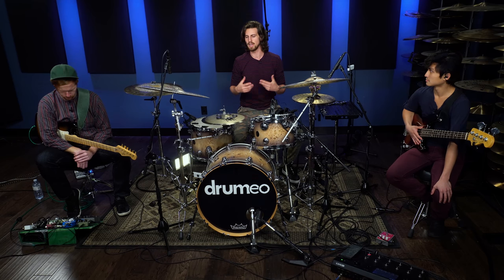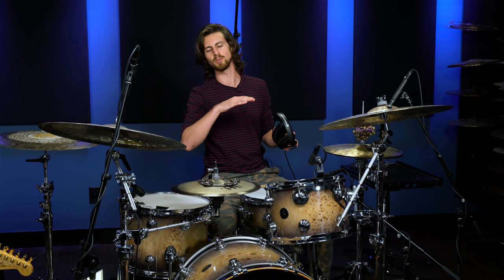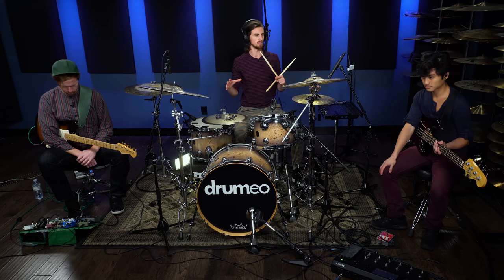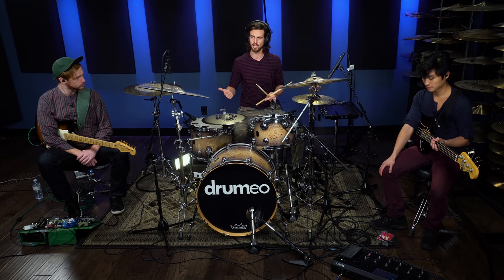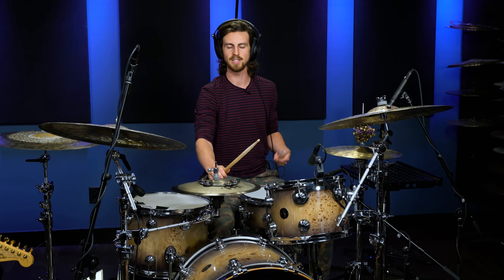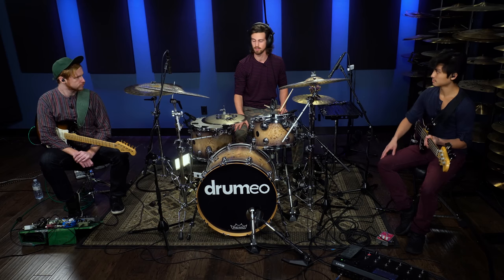One Tip To Improve Your Creativity - Drum Lesson (Drumeo)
Creativity is something all musicians struggle with. You have the vocabulary from doing countless different drum exercises, but how do you express yourself more freely?

JP Bouvet is here with his band Childish Japes to share one concept they've used to escape the standard writing process and how it allows them to explore a plethora of unique ideas. It's all based around establishing and changing roles in the band.